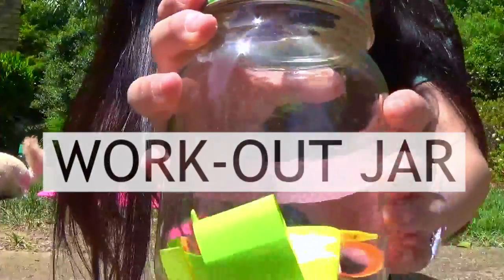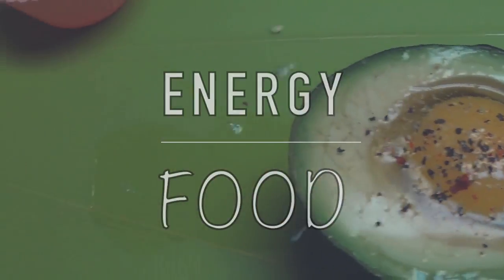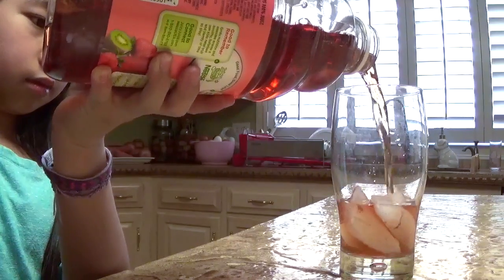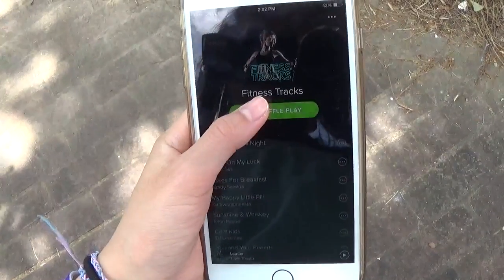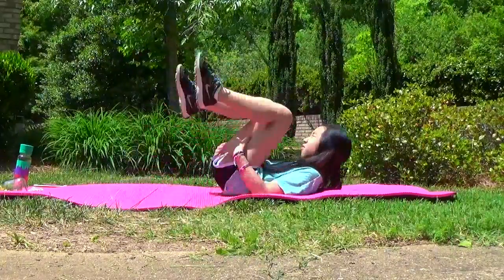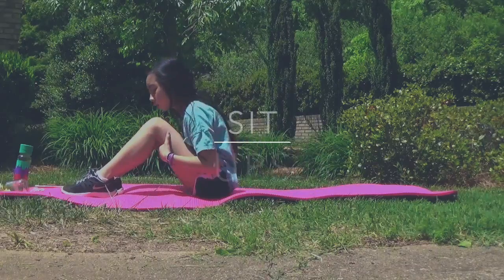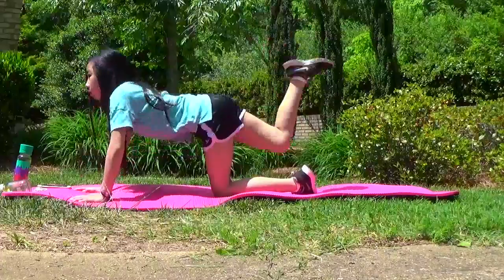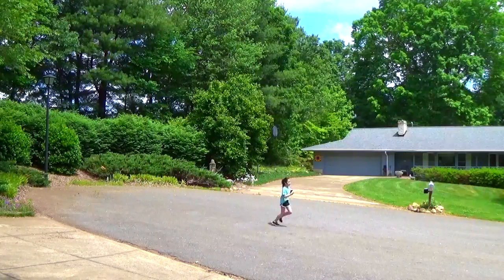Fittness Routine! Snack! Workouts! Hairstyle!... and more! 2015!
This video is about Fittness Routine! Snack! Workouts! Hairstyle!... and more! 2015!